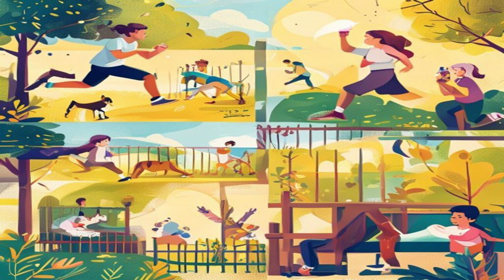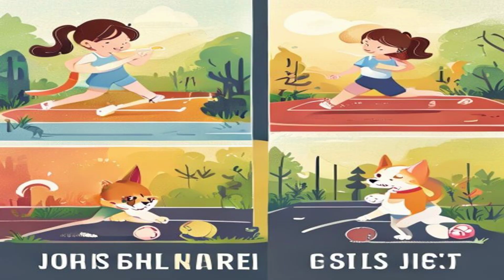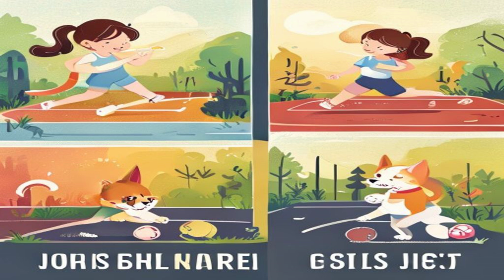English Grammar Basics: Start Speaking Correctly TODAY! 🎯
Master essential English grammar at A1 level! Learn about nouns, verbs, and simple sentences with real-life examples. Perfect for absolute beginners.